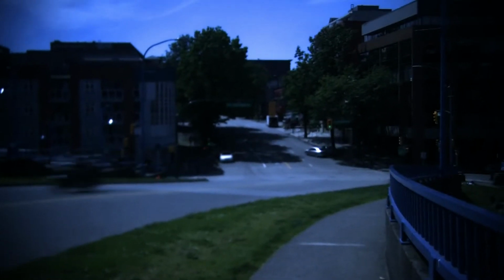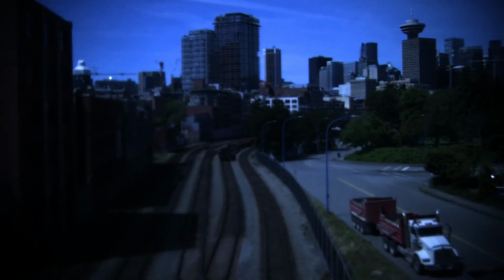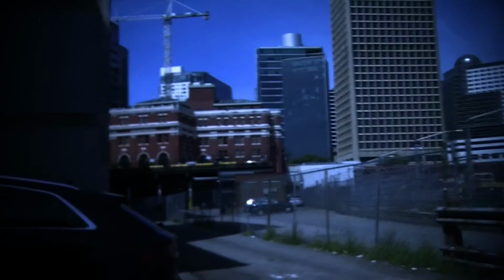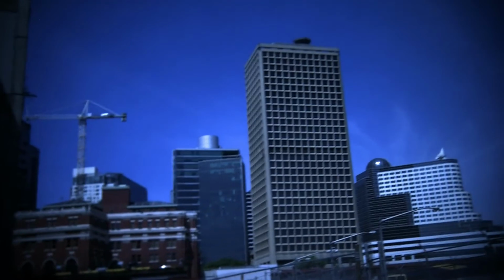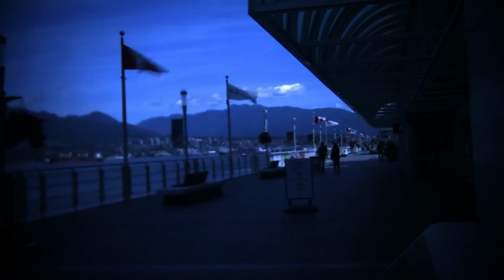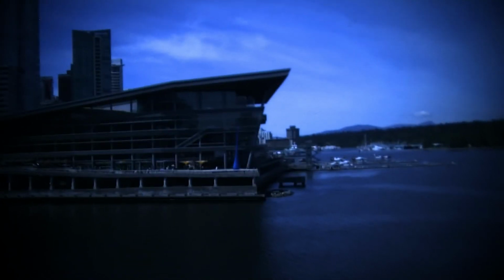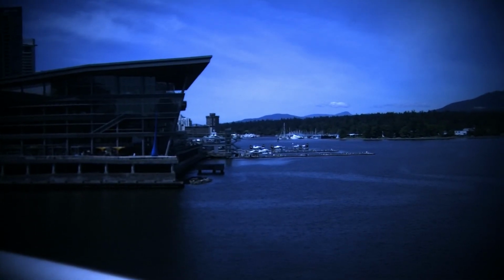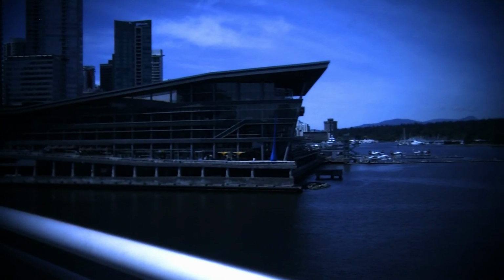East Vancouver/Downtown Vista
Shot with my JVC 3ccd Gyhm100, Letus mini adapter and Olympus OM  35mm manual lens and Irix 1000nd filter.